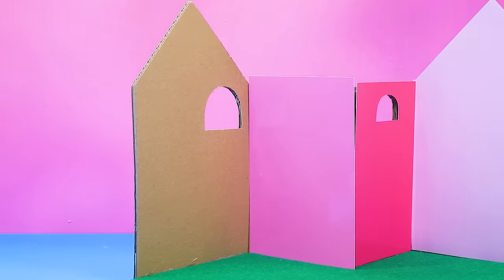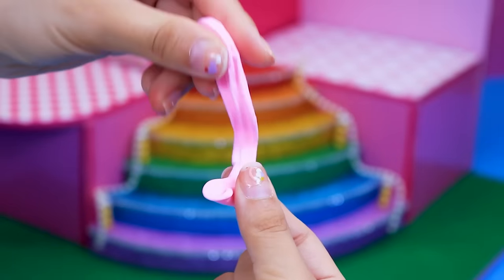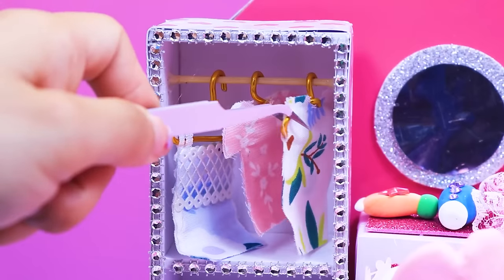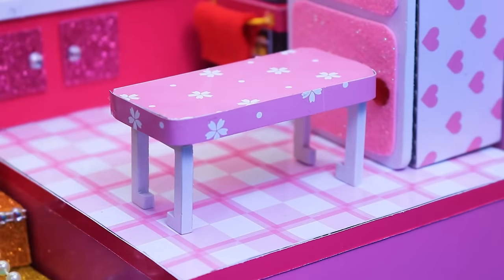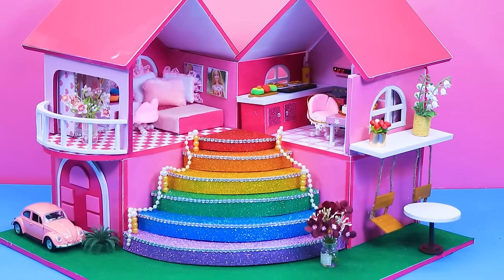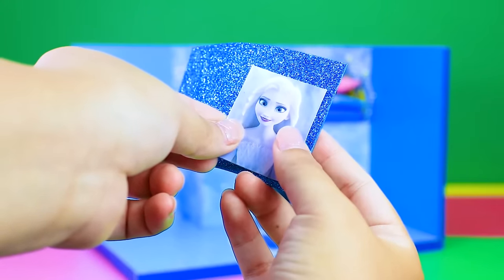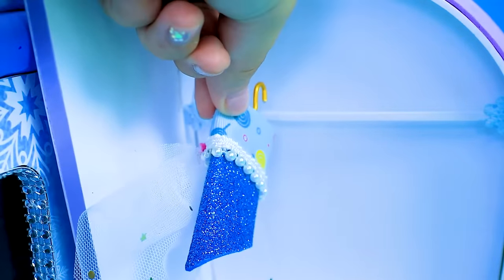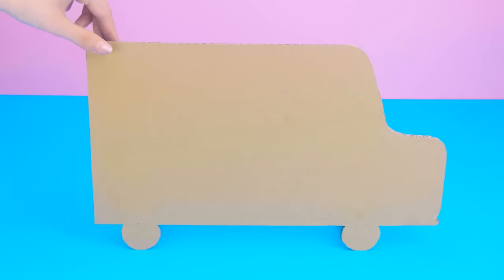How To Make Pink Bunny House with Bunk Bed, Rainbow Stairs from Polymer Clay ❤️ DIY Miniature House